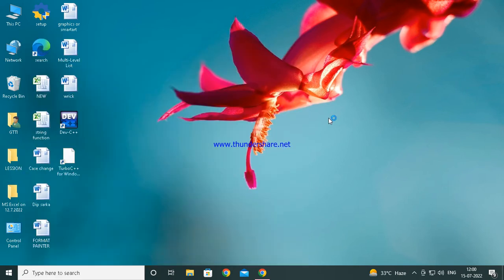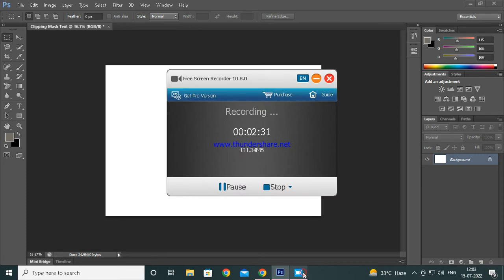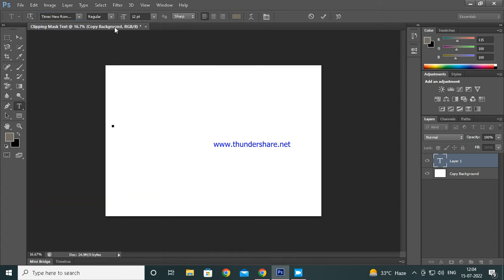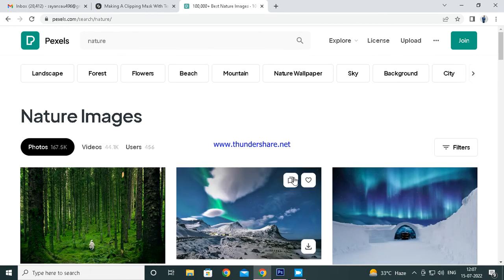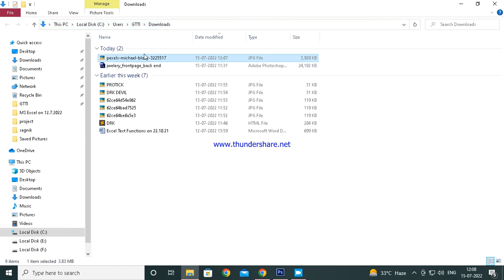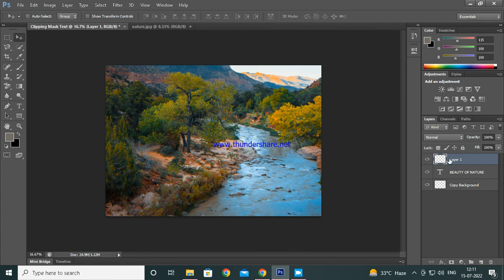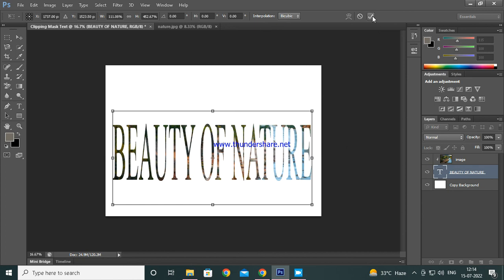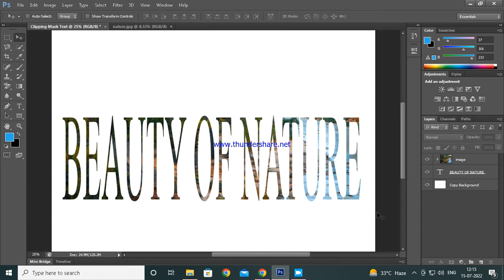PHOTOSHOP CLIPPING MASK || PHOTOSHOP TEXT EFFECTS || PHOTOSHOP FOR BEGINNERS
PHOTOSHOP CLIPPING MASK || PHOTOSHOP TEXT EFFECTS || PHOTOSHOP FOR BEGINNERS  CLASS IS UPLOADED BY SAYAN SAU (FACULTY THE GEORGE TELEGRAPH TRAINING INSTITUTE AND FORMER EX-IT PROFESSIONAL OF APTECH AND APLL).